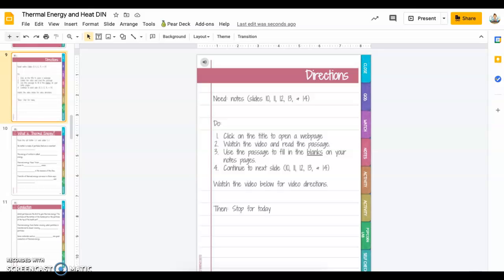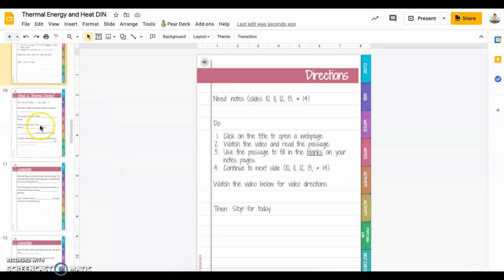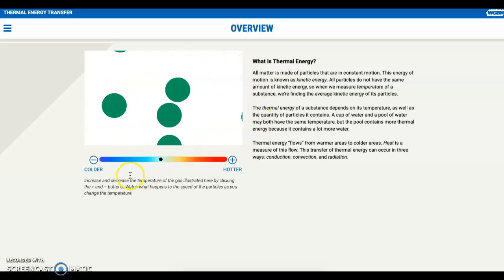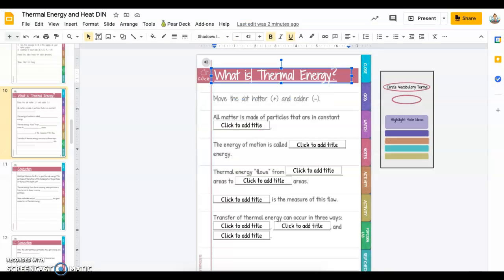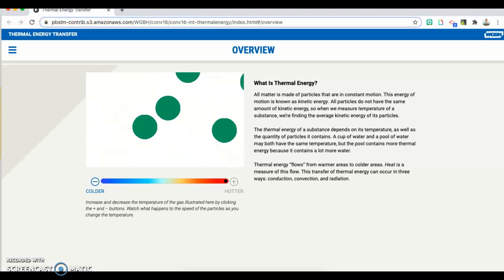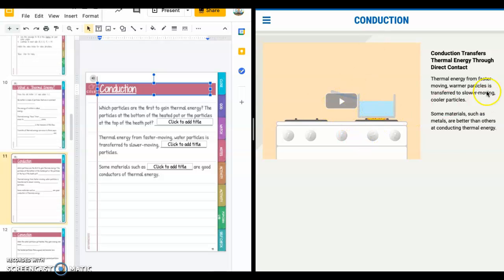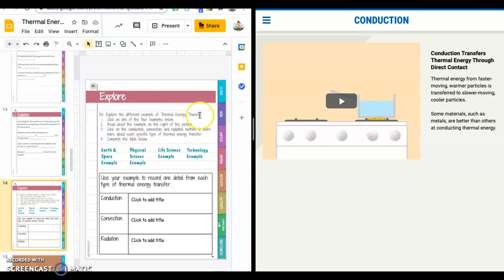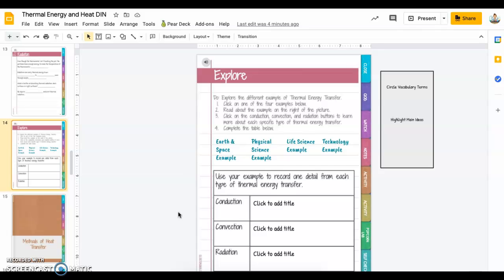Thermal Energy Notes